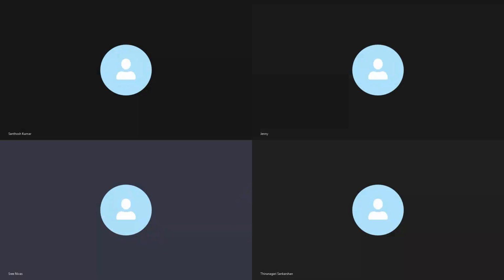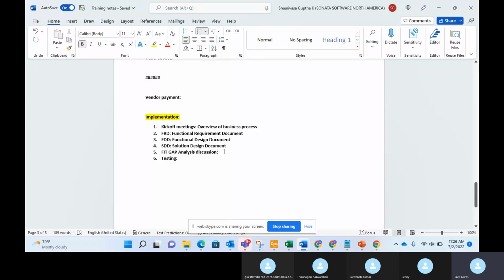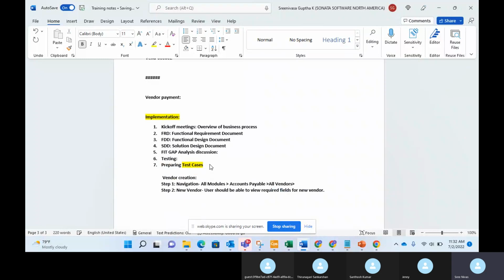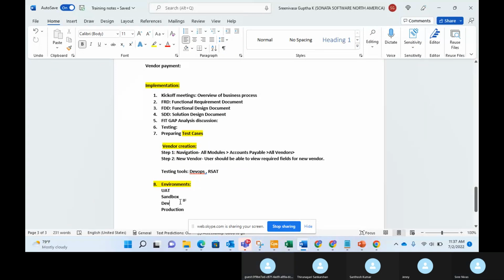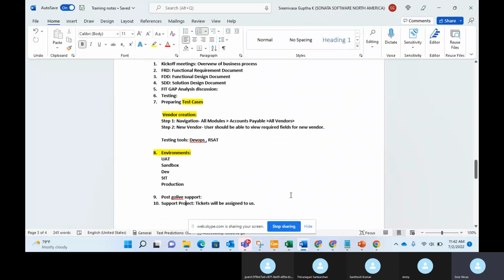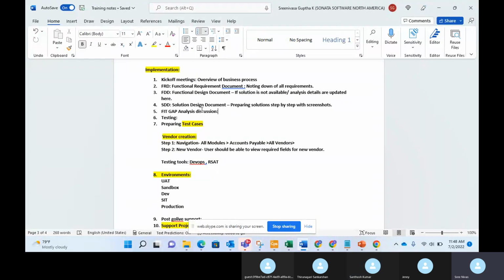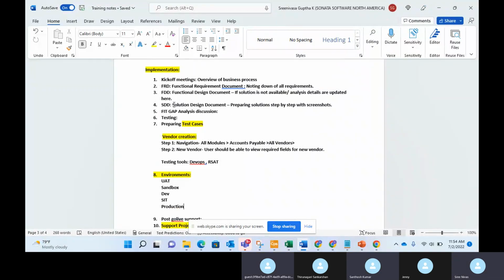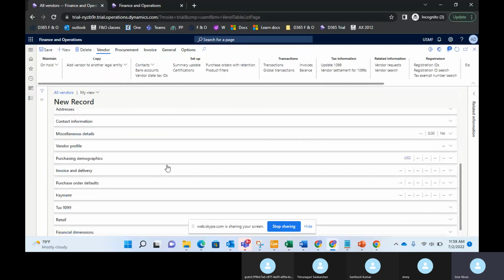8 Implementation part 2 and job role